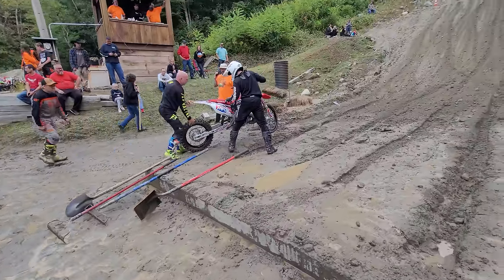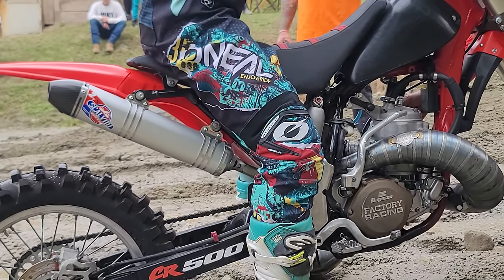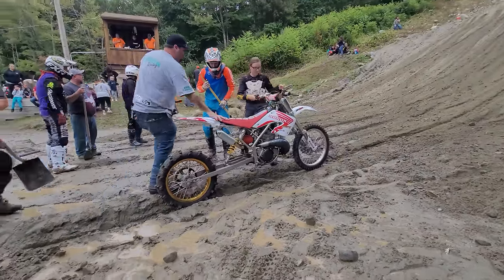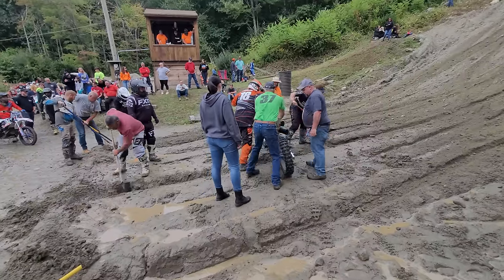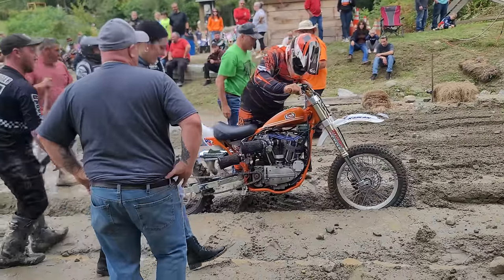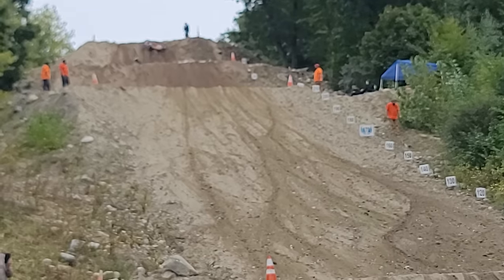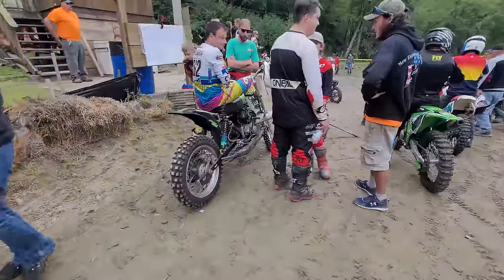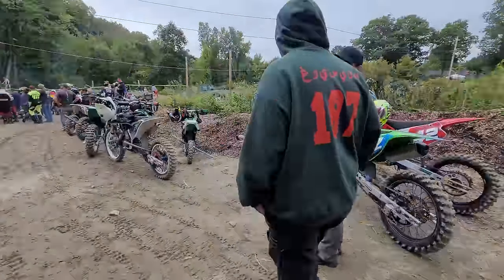BATTLE OF THE BIG BORE 2 STROKES MONSON MA QUABOAG HILLCLIMB HONDA CR500R VS KAWASAKI KX500, H2 750